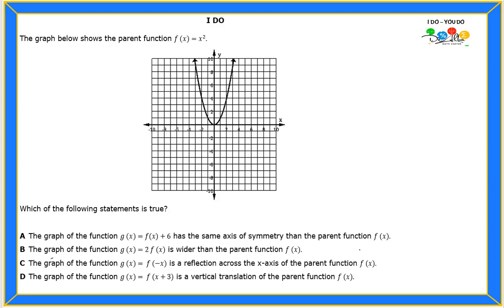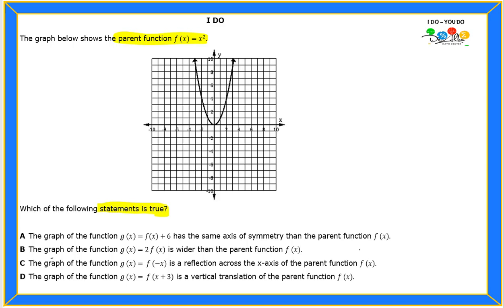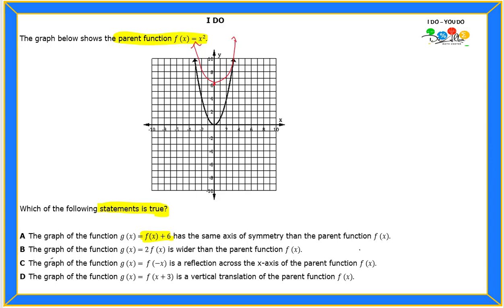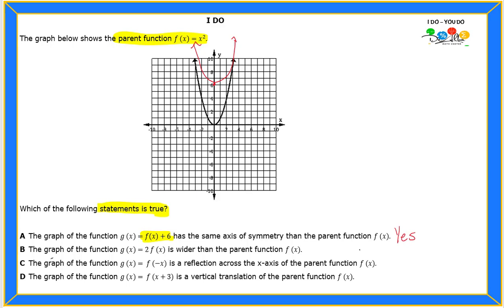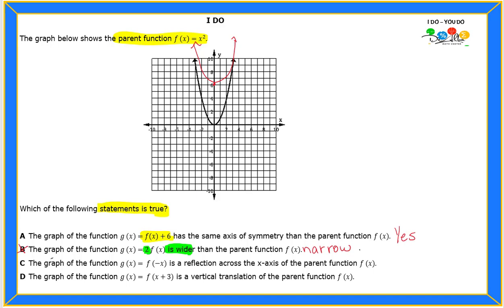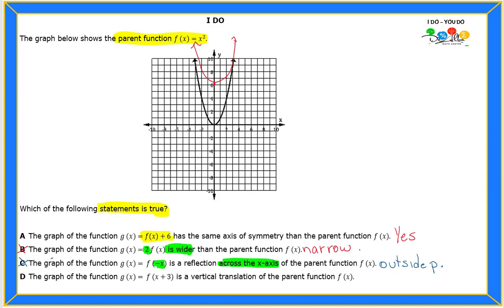A.7 (C) Question 09 - I Do - You Do (English)